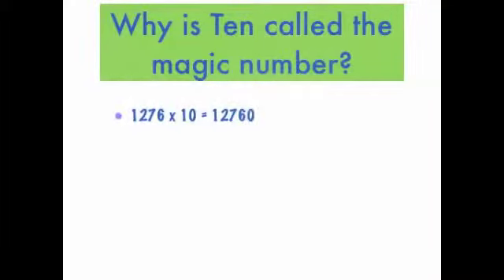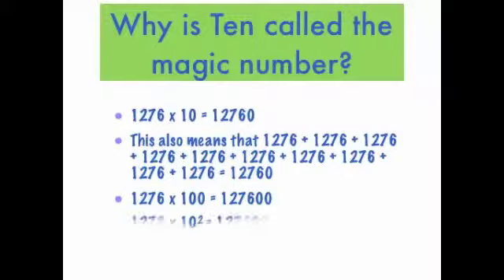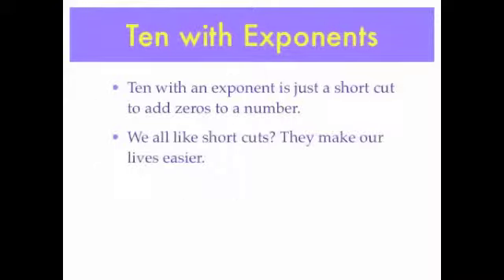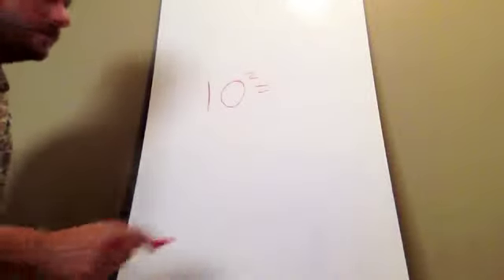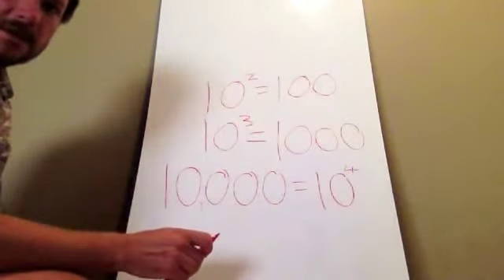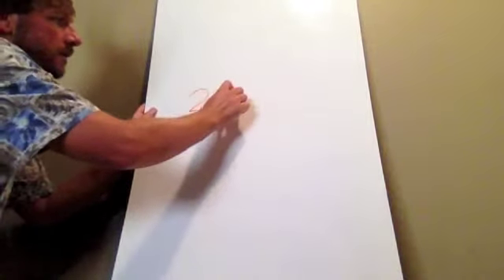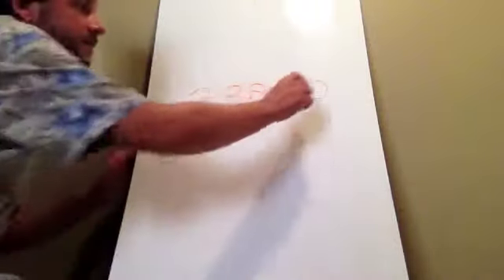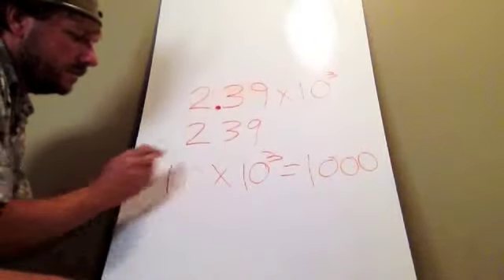Ten the Magic Number Part 1